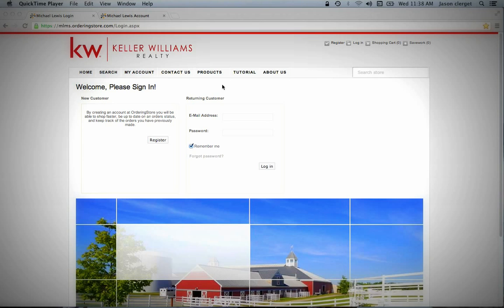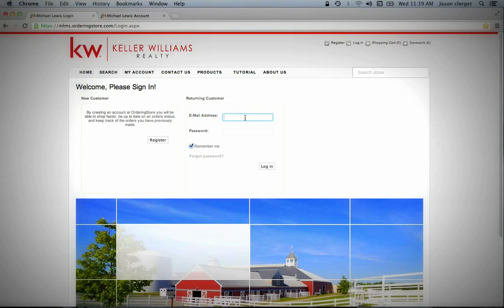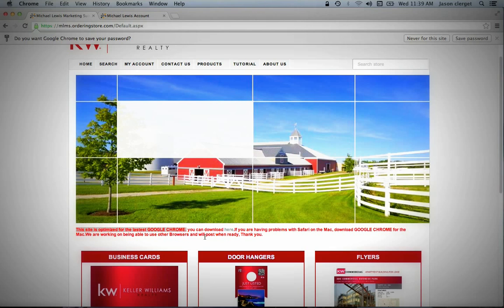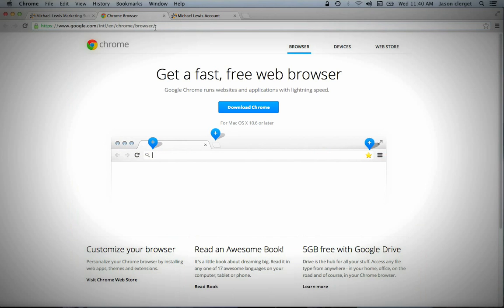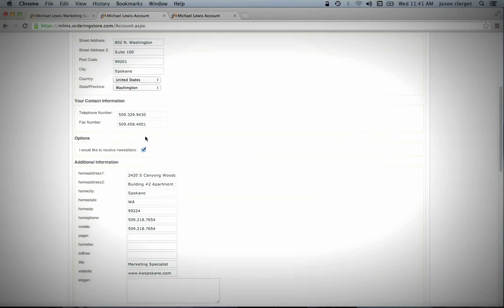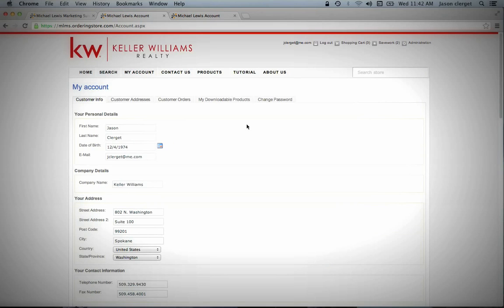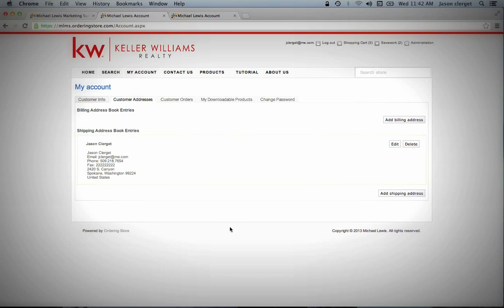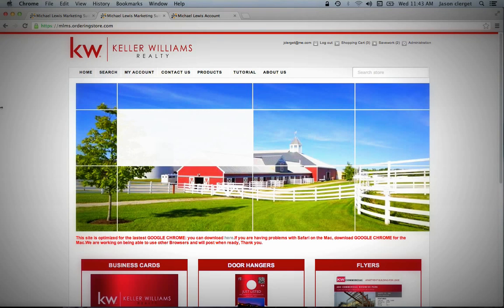Marketing Suite Keller Williams Account Set-Up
Marketing Suite is a excellent time saving program that the Spokane Market Center is providing to help create a consistant and easy marketing programs for Keller williams Agents. This program is free and is provided through a partnership between Residential Mortgage and the KW market center.

This post focuses on getting started. Once you have had your initial consolation with your marketing coordinator they will set you up a basic account. The following post includes the steps that you need to take before you start creating collateral for you marketing program. At the end there will be a short video to walk you through these steps as well.

1. First of all you need to download Google Chrome for your web browser. This is the most compatible browser for you marketing suite program and will allow you to preview your work as you go. As time goes on and new versions will be available for different browsers.  Here is the direct link to download the Google Chrome web browser

2. Now you need to login.  In the returning Customer box enter your account info ( You marketing coordinator will have sent this to you via Email).

3. Before you go in and explore this awesome tool take a minute to fill out all of your profile information.  Click on the "my account" tab on the top navigational bar.

4. Once you are on the "my account" page make sure you are on the Customer Info tab.

5. Fill out the pertinent information.  You can stop filling out the information after you complete filling out the website field. The  Slogan, Flyer Disclaimer, and Postcard Disclaimer will auto populate with a standard message if you do not fill these fields out.  The other fields can be left blank as well and you will be prompted to complete these when you are creating your design assets.

6. Scroll Back up to the top and select customer addresses

7. Fill out you Address, and Your Shipping address (where you would like to receive materials.)

8. You are ready to start creating.

Remember there is always a back button. As long as you do not enter your credit card information and go through several confirmation processes you will not be charged.  if you have questions or concerns you can always contact me for support.